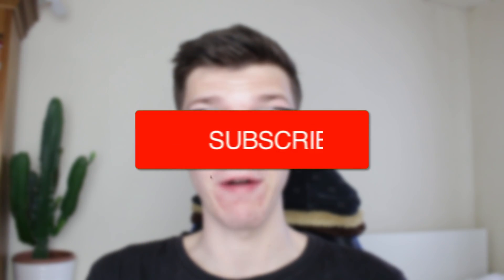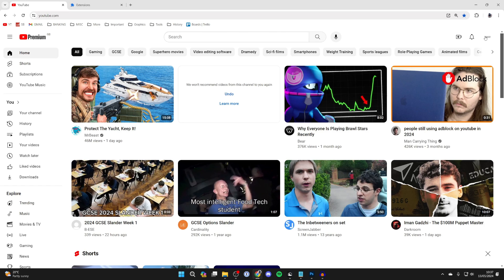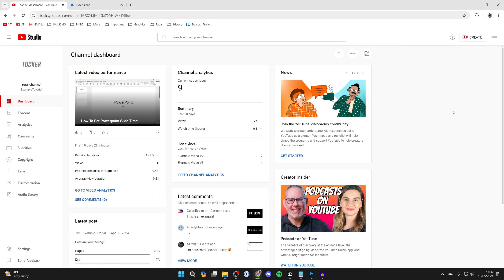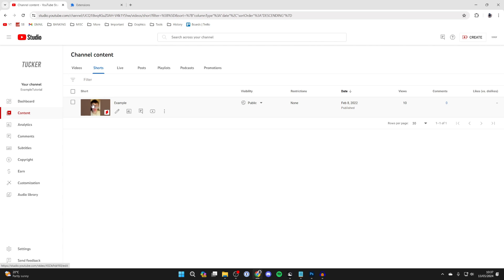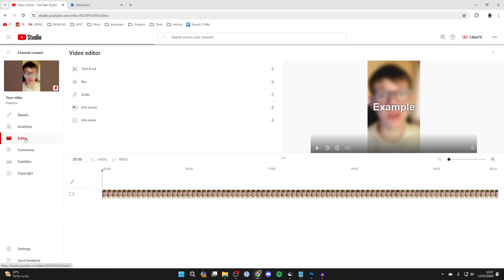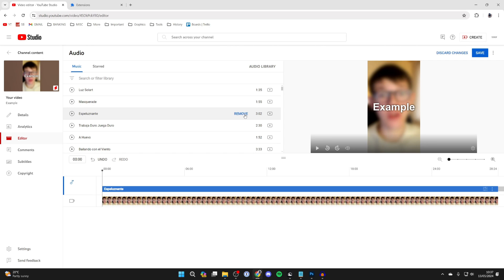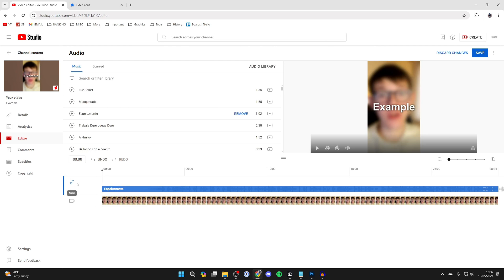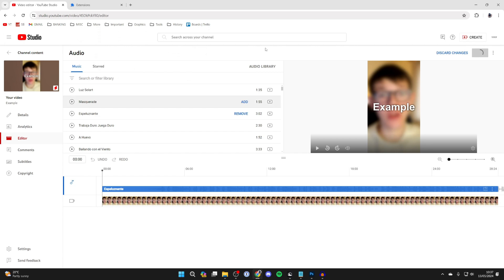How To Add Music To YouTube Shorts On PC - Full Guide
Learn how to add music to youtube shorts on pc in this video.

GuideRealm